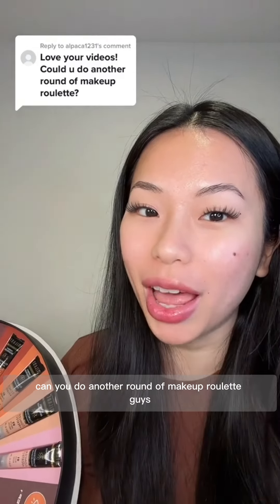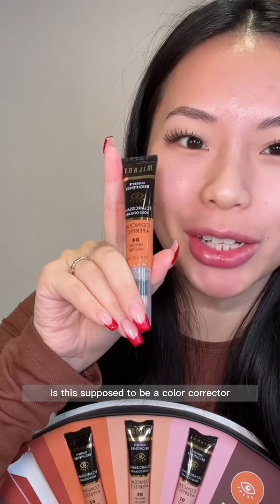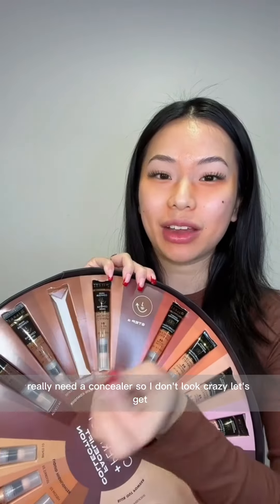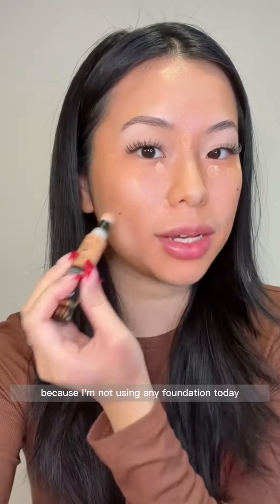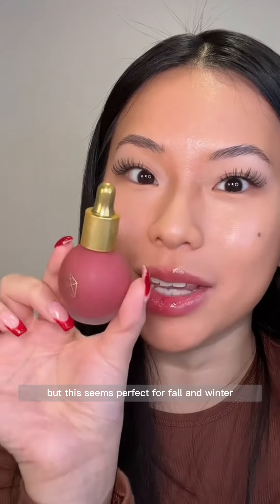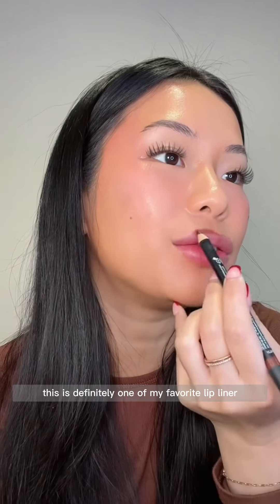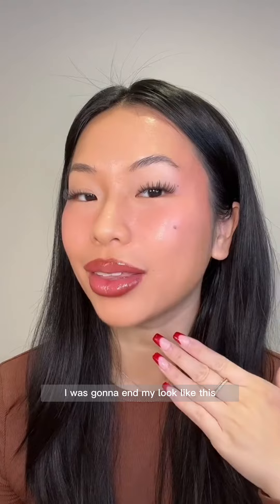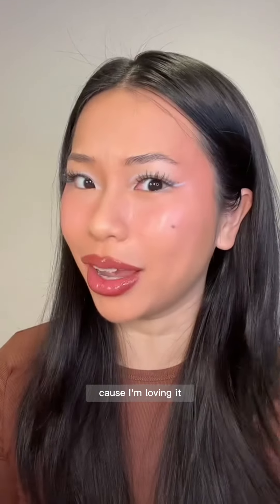Makeup Roulette is BACK🎰